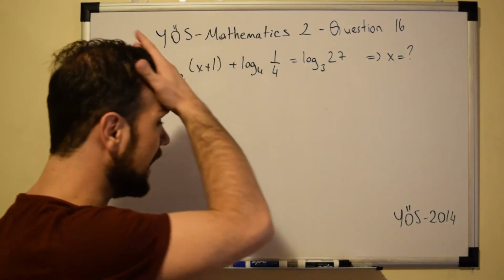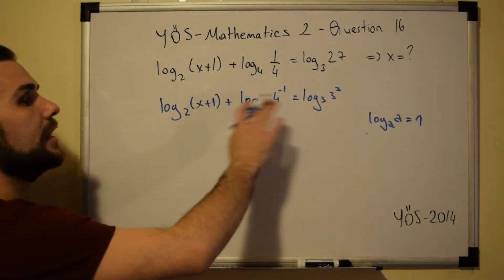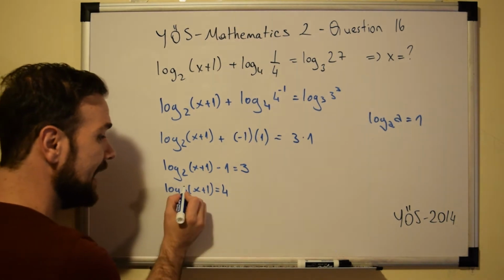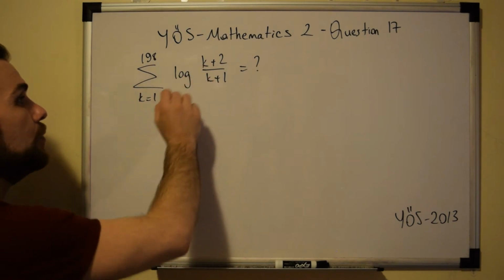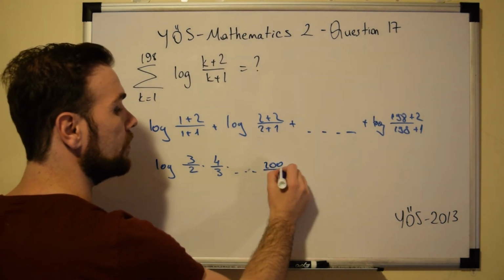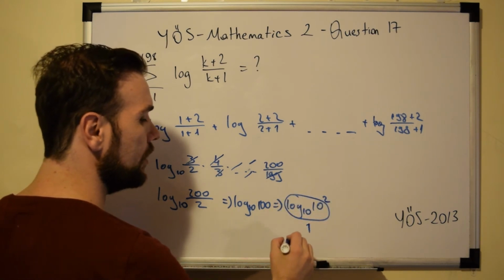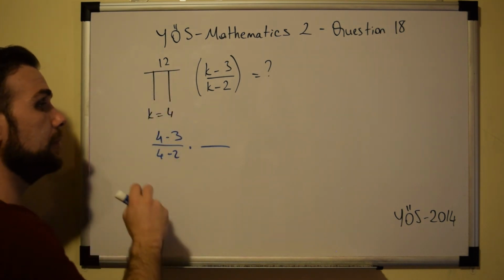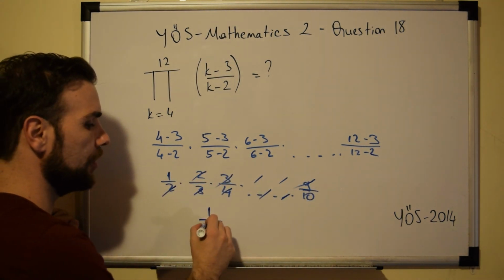YÖS | Math 2 Section | Question 16 - 17 - 18